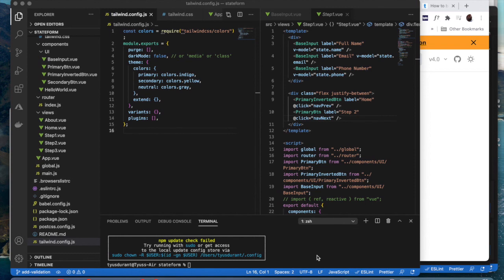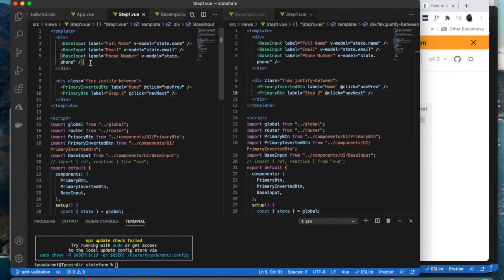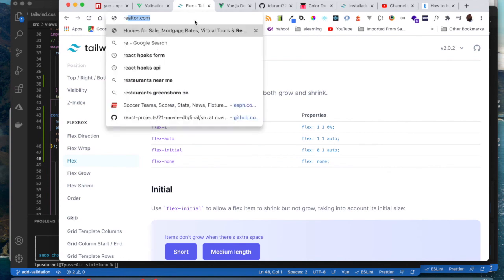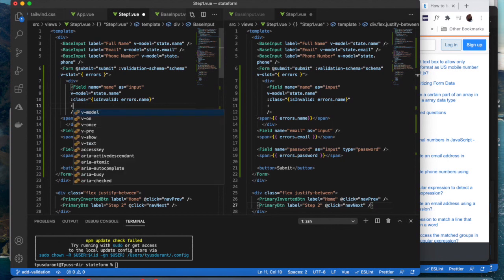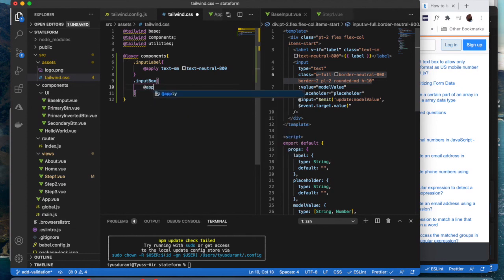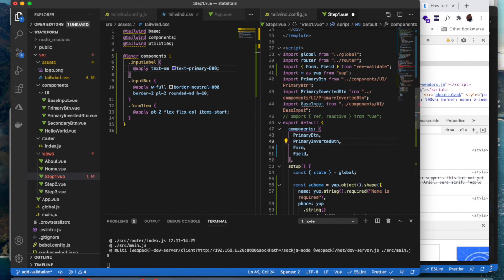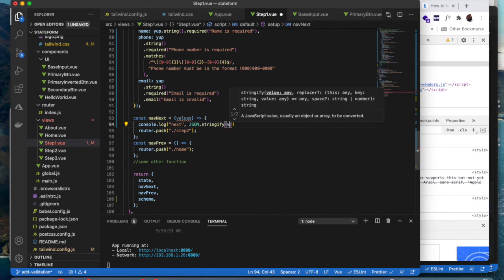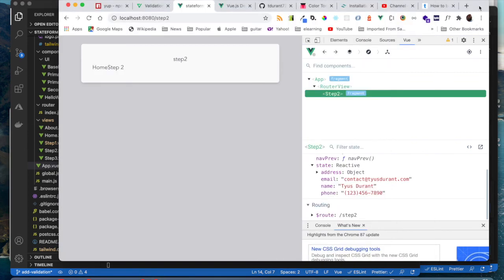Vue3 add validation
Final part of our Vue 3 with state form, we will add a validation library and modify our existing code. We are using Vue 3, tailwind, and vee-validate it this video.